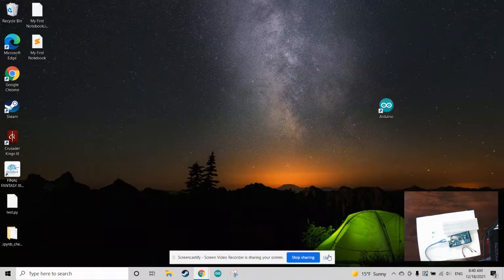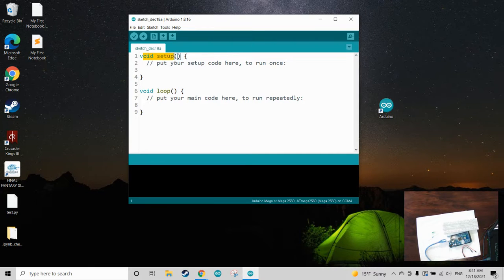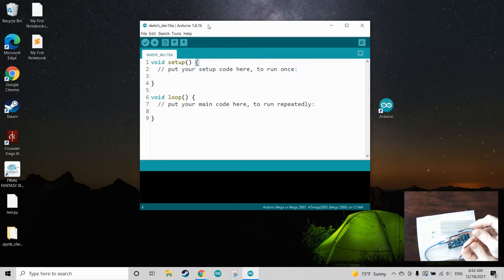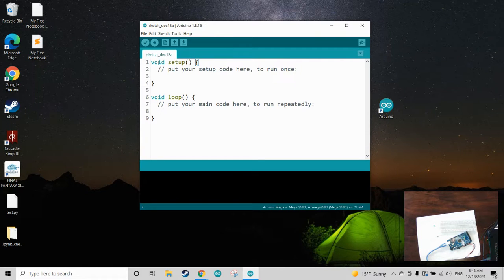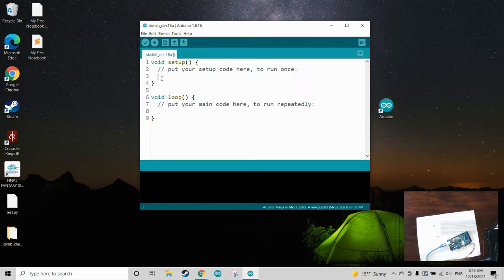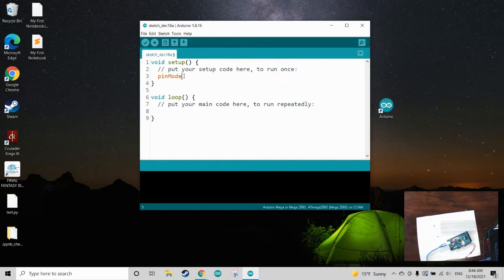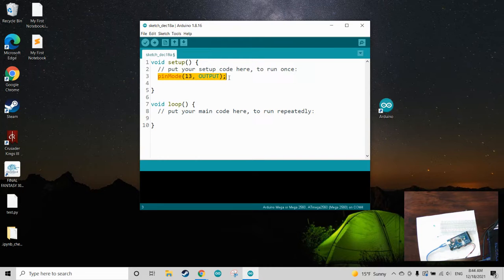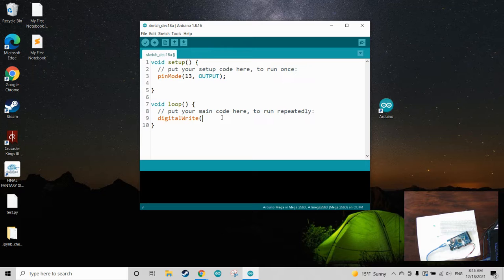Arduino1_GettingSetup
After you've downloaded the Arduino IDE, here is a simple project you can make to get an LED to light up!